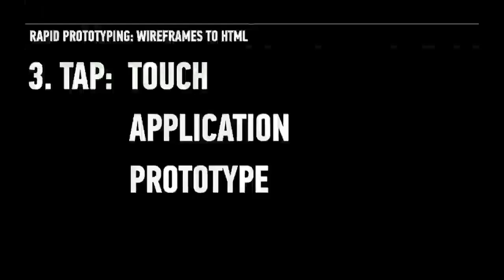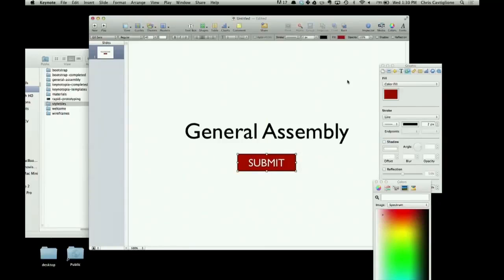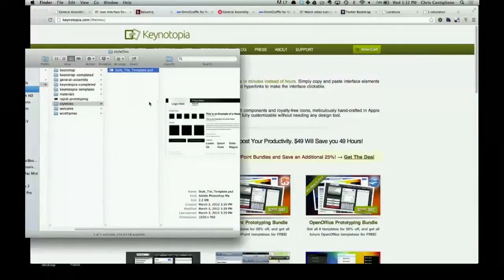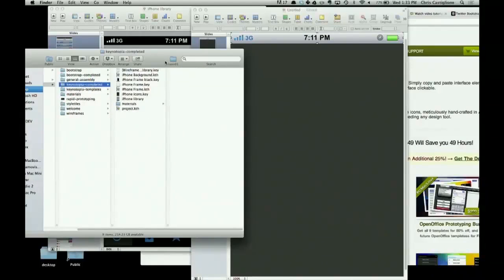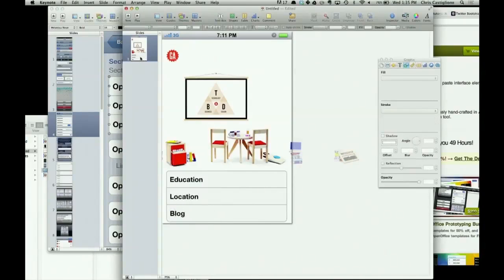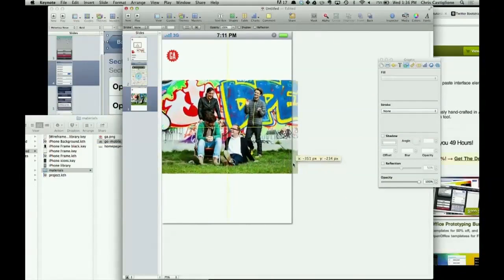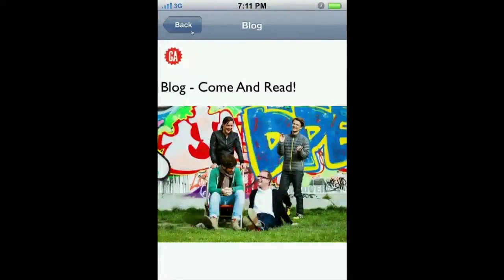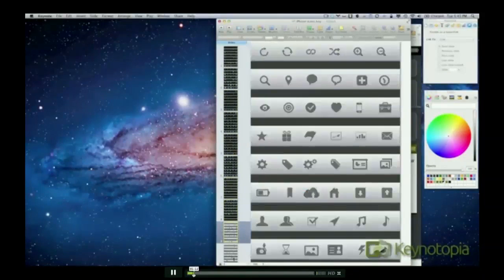Rapid Prototyping From Wireframes to HTML 4 T A P